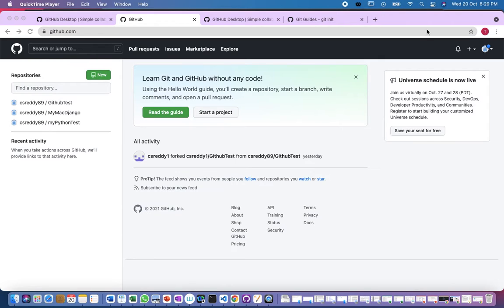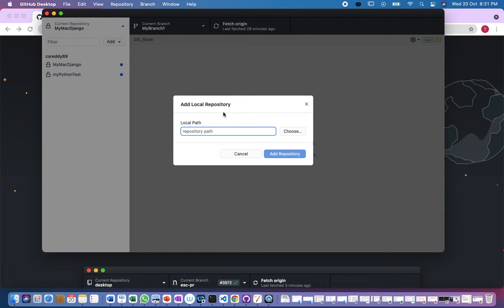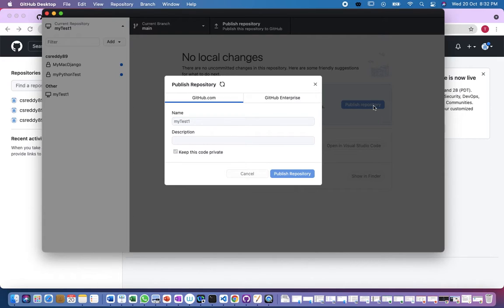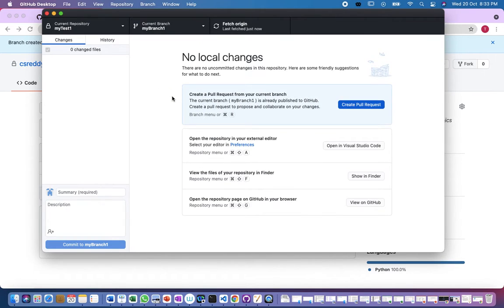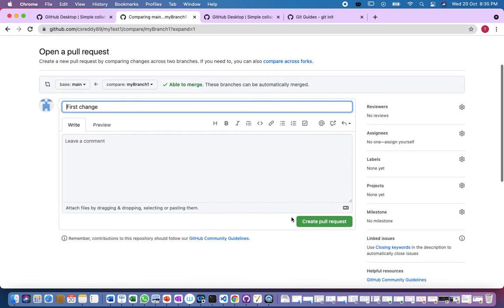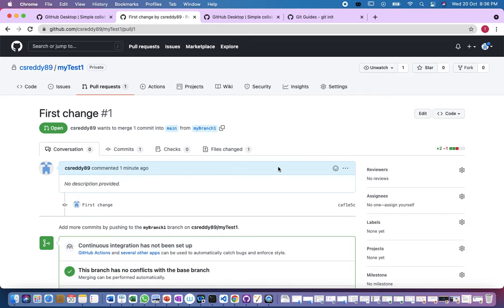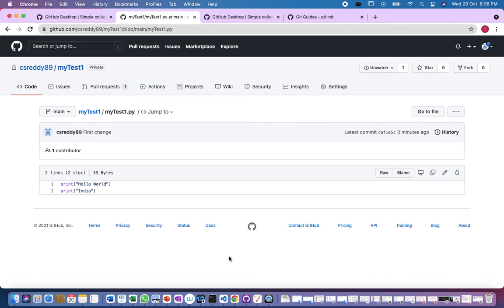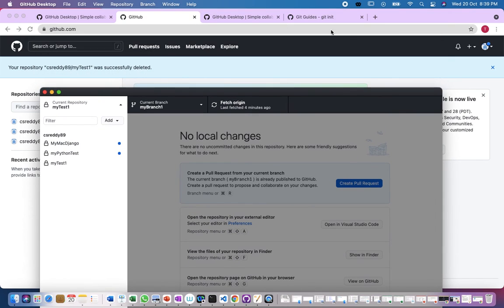LEARN GITHUB - Part - 2: Creating Local Repositories, GITHUB Desktop, Push vs Pull.